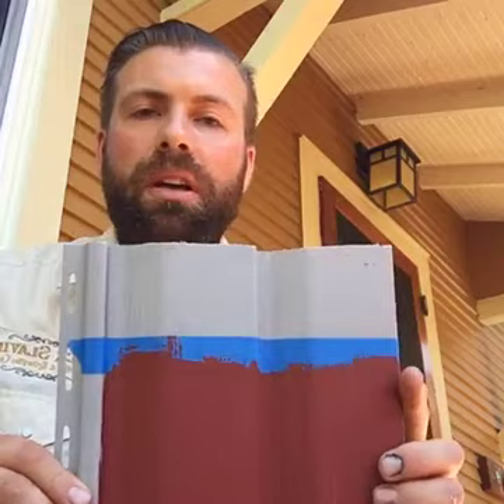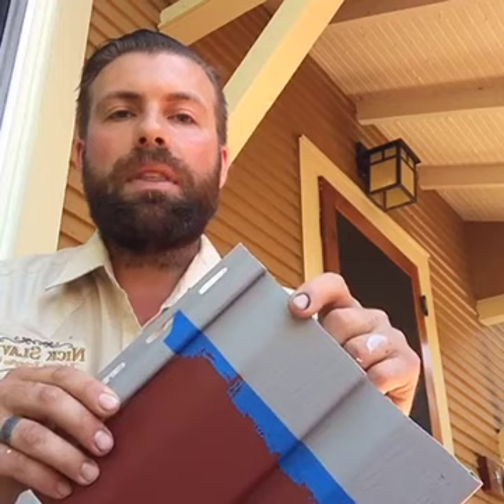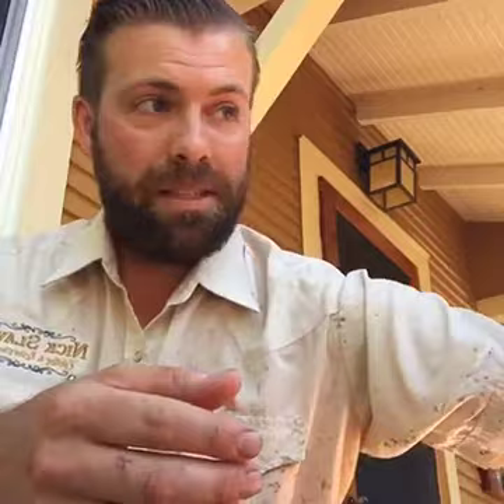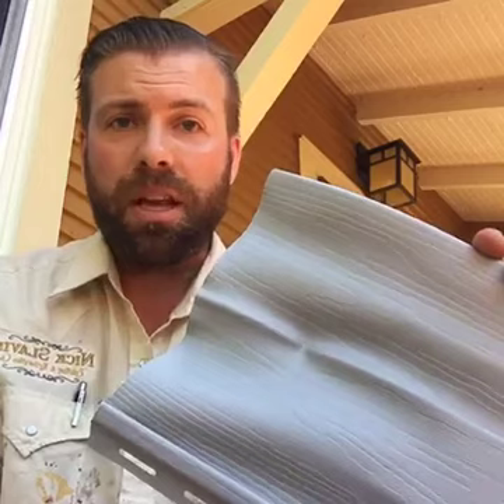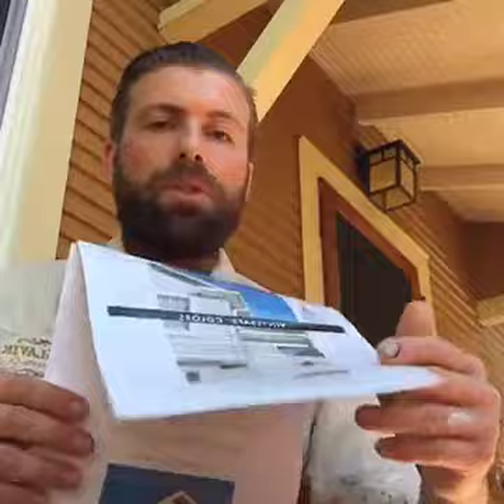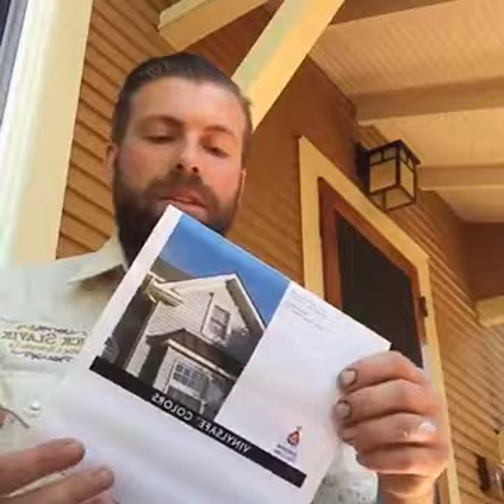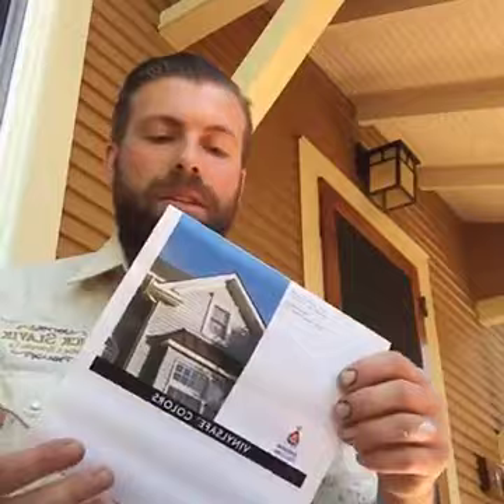Ask A Painter #4: "Vinyl Siding"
Nick Slavik, owner and proprietor of Nick Slavik Painting & Restoration Co., answers your questions live every Friday at 9 am Central